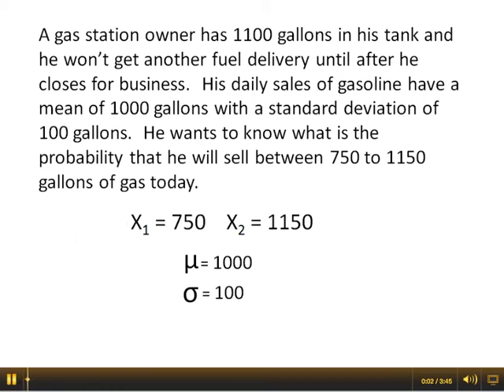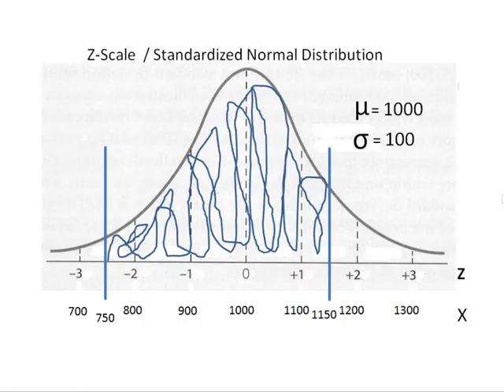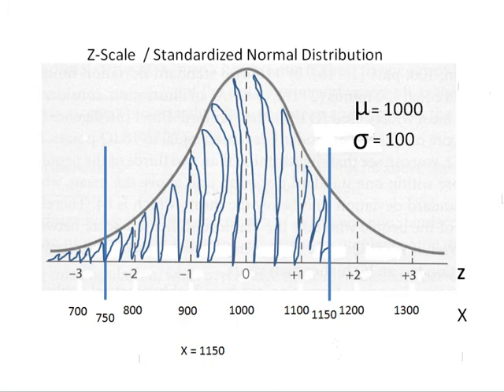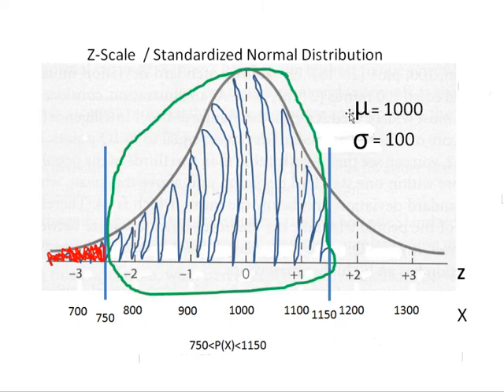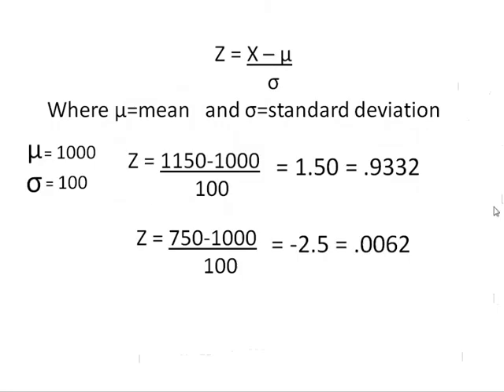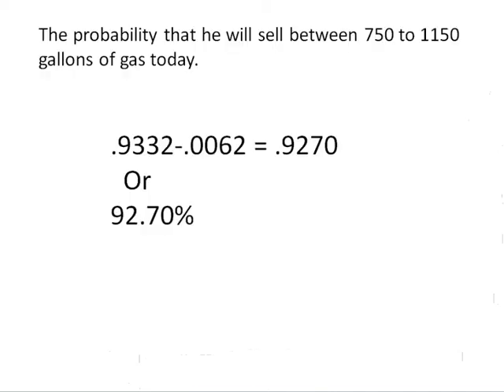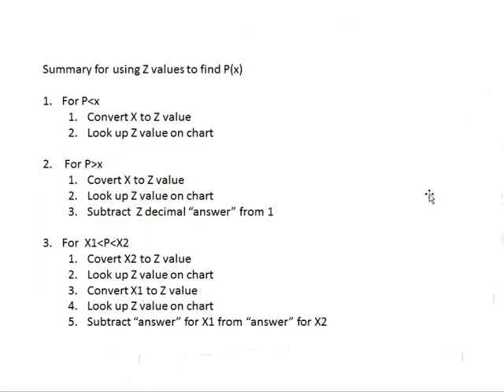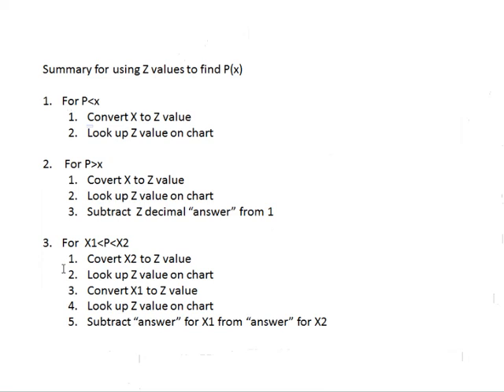Z Values Between Two Xs